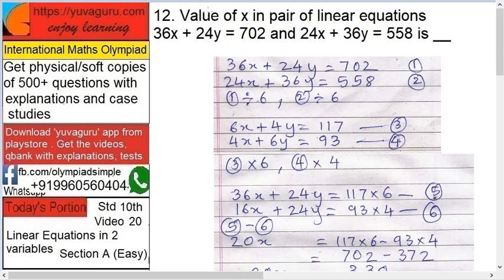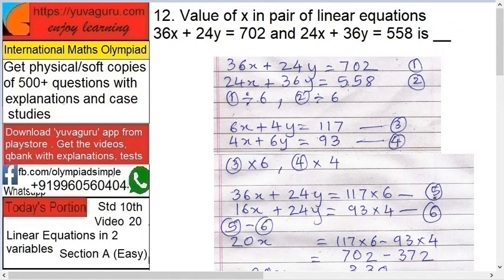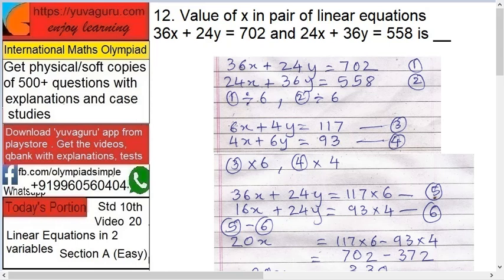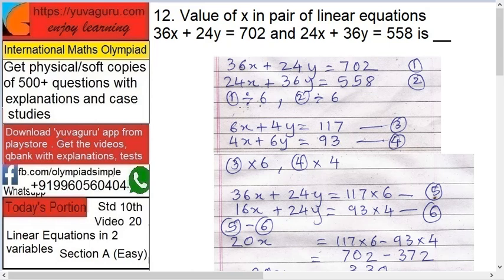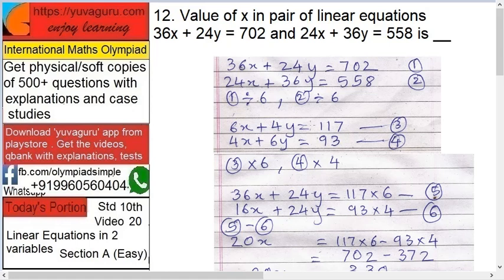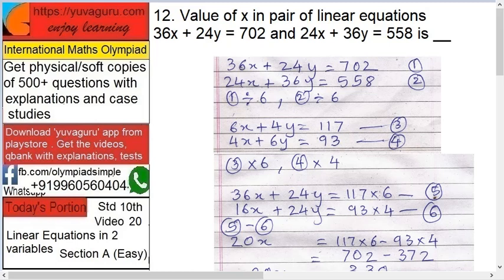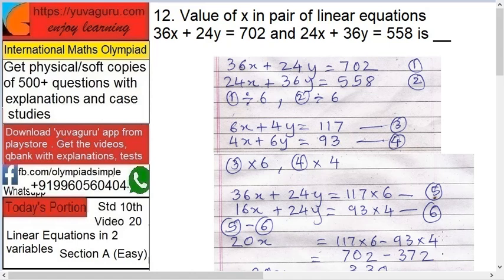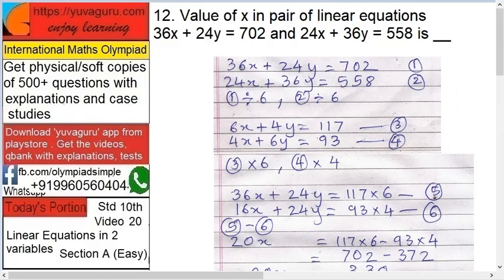20 IMO Maths Video Std 10 Linear Equations with 2 variables